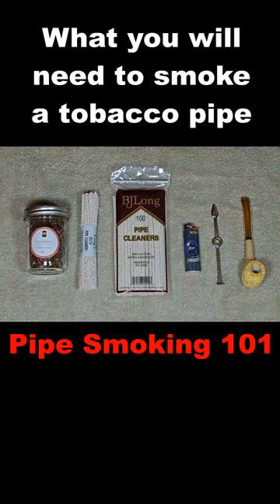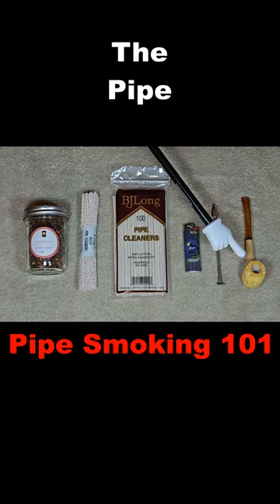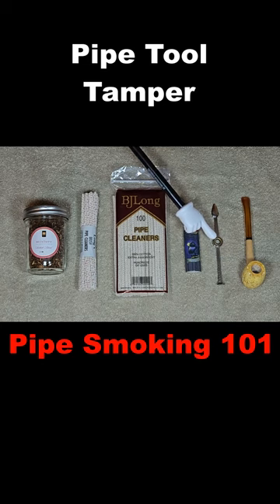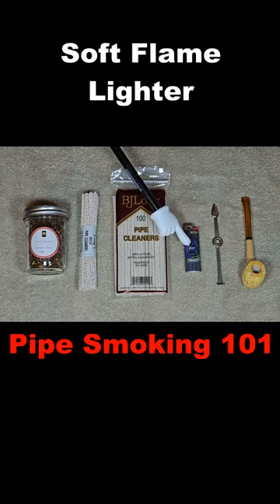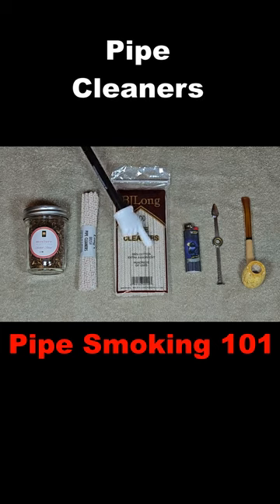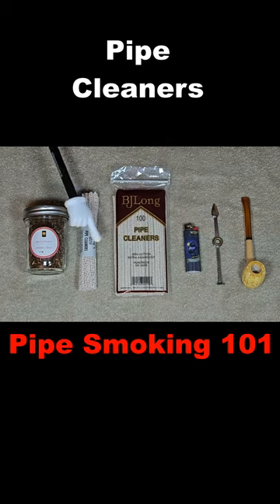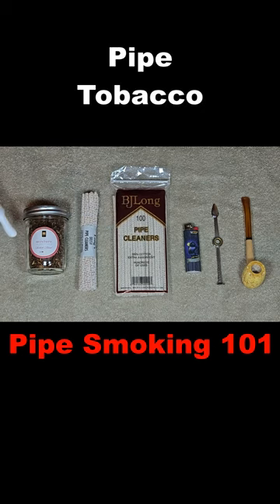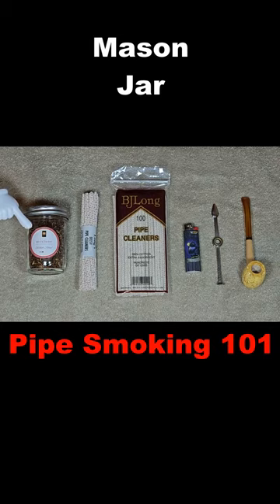Pipe Smoking 101 Tools of the Trade